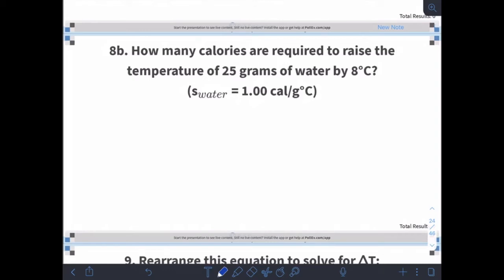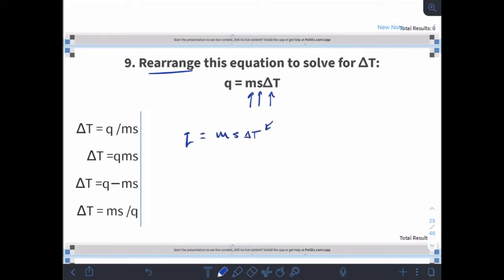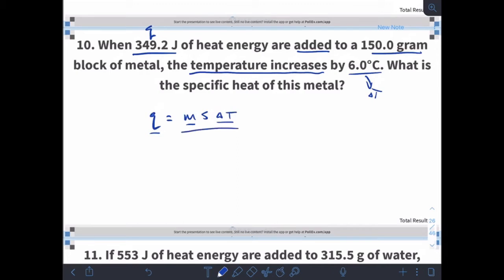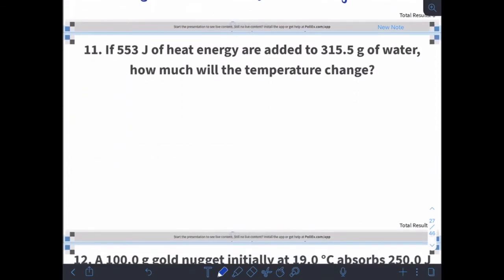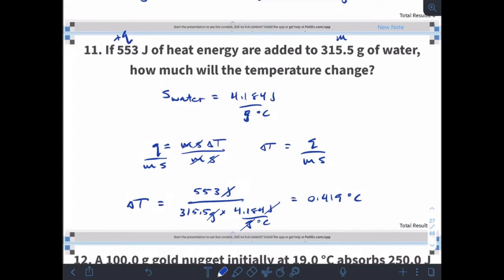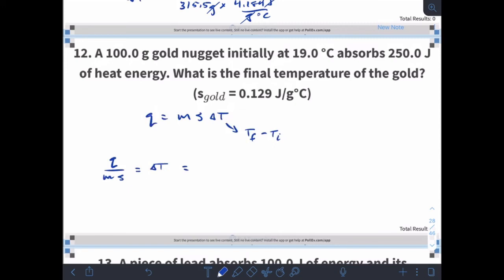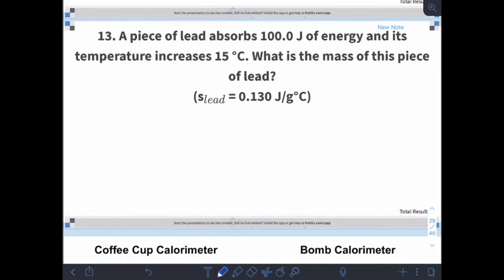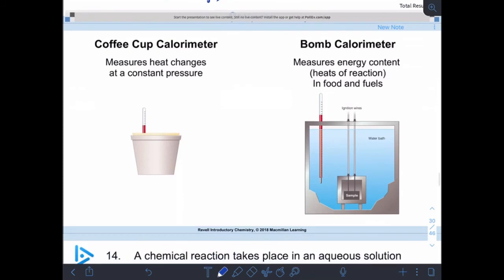Chem101 Ch 8 lecture video 4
Solving for different parts of the heat equation